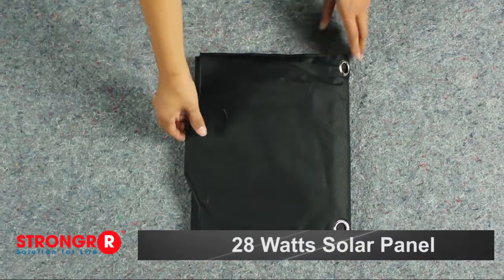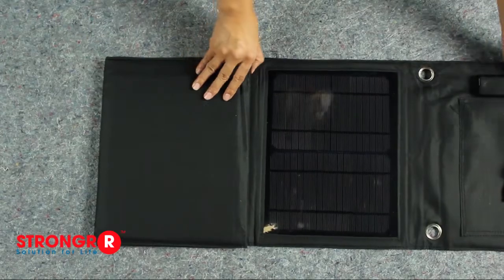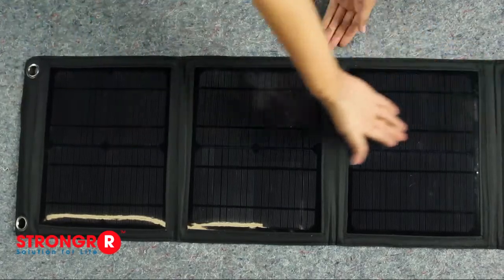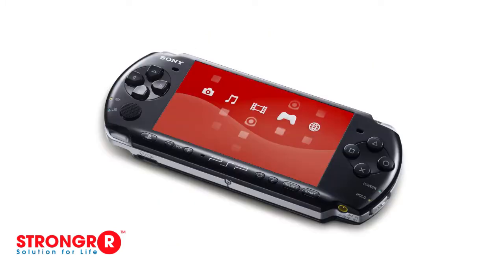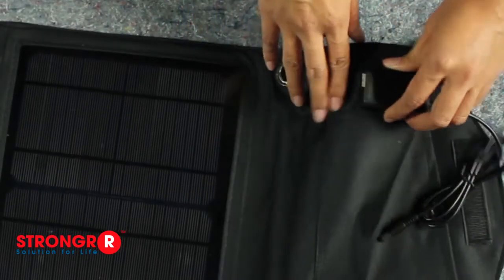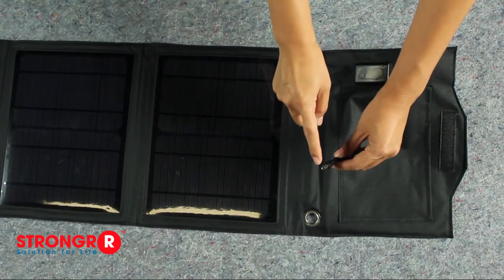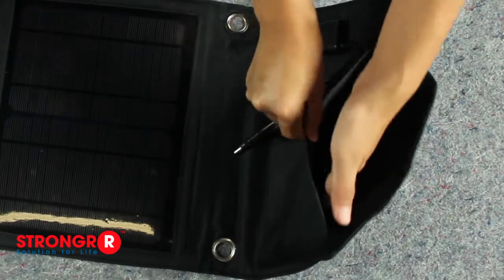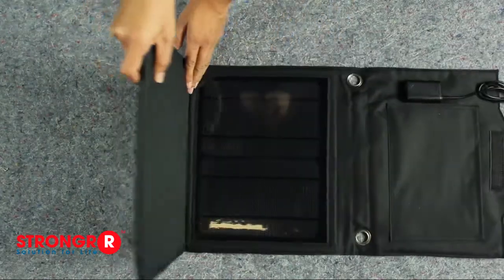Solar Panel Foldable USB Port Charger (28 Watts, 5V, 5.6A Output)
Tap into the sun's endless energy and keep your gadgets juiced up in the wild.

Brilliant power supply

When you're out enjoying the great outdoors, enjoy yet another perk: free limitless power. With a maximum output of 5V / 5.6A, power up any USB-charged gadget at speeds four times faster than a computer USB port (depending on the weather's cooperation)

Packin' portability

Folding down into an easily-stowable paper-sized package, the 2.7lb charger adds minimal weight and size to your pack. Well-placed eyeholes enable easy attachment to your pack, tent or trees.

Rugged quality

With solar panels faced with hardened PET plastic and bound together with heavy polyester canvas, this solar array sports ultimate weather-resistant durability. High-grade solar panels and premium circuitry ensure lifetime reliability.

More Power From Sun

If you need more power, this solar panel is great with our 120W Portable Power Pack. which stores the energy you need to power your laptop, any electrical devices that can be plugged in directly without an adapter, and great for outdoor events, activities and emergency.

Apple Devices: iPhone 5/4S/4/3GS/3, iPad 3/iPad 2/iPad Mini/iPad.
Samsung: Samsung Galaxy S4/S3/S2/S/Galaxy Nexus/Galaxy Note/Note 2/Samsung Galaxy Tab
HTC: HTC One X/One S/One V/Sensation XE XL/EVO 4G/Radar 4G.
Nokia:Lumia 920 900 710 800 / N8 / N9
Motorola: Droid Razr, Bionic / Atrix 2 / Triumph
LG: Nexus 4, Optimus 4X, 2X, V, S, T, 3D, 7
Sony: Sony Xperia Series, Xperia Z, Xperia ZL, Xperia Z Ultra, Xperia SL, Xperia U, Xperia P, Xperia S, Xperia TL
Blackberry: Z10, Q10, Bold 9900, Bold 9700, Curve 9320, Curve 9360, Curve 9310, Curve 8530, Torch 9860, Torch 9810
Digital devices: MP3 players, PDAs, digital cameras, eBooks, GPS, handheld game consoles, Bluetooth devices and more